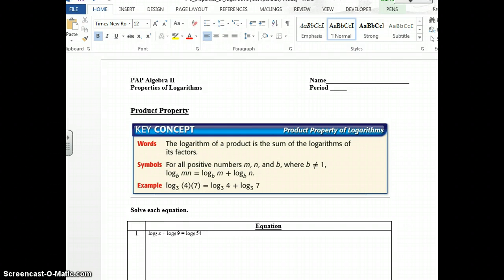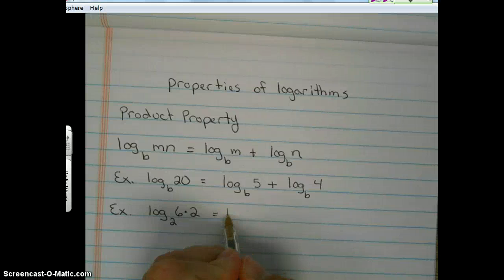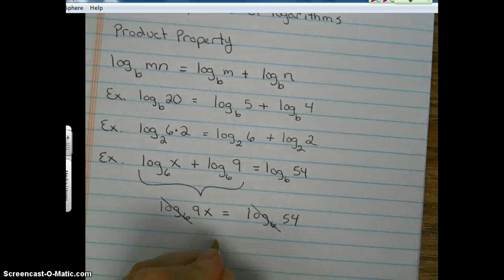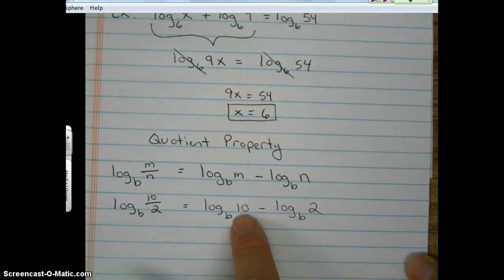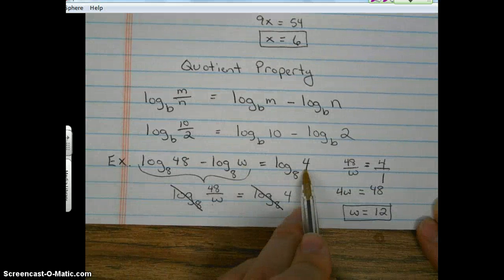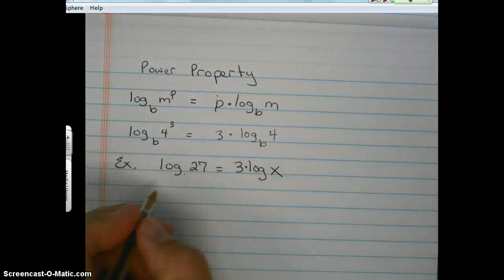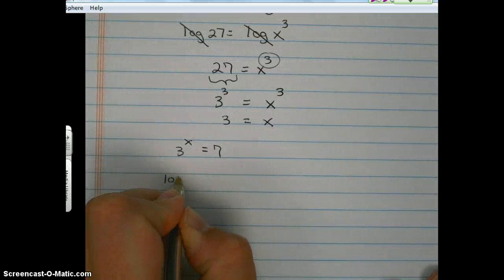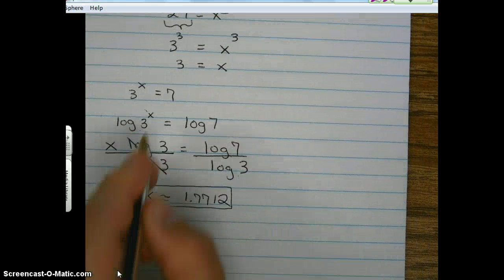Properties of logarithms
Solving log problems